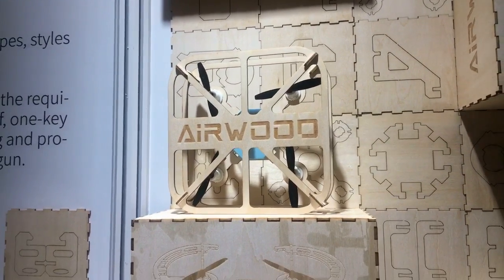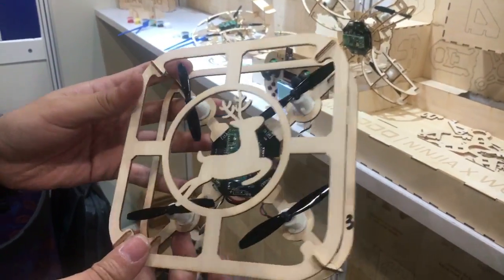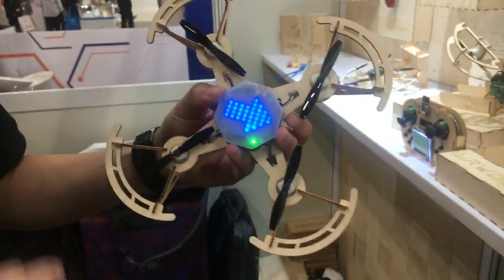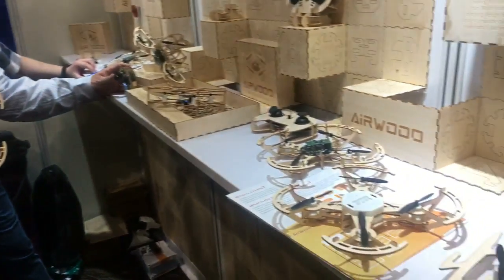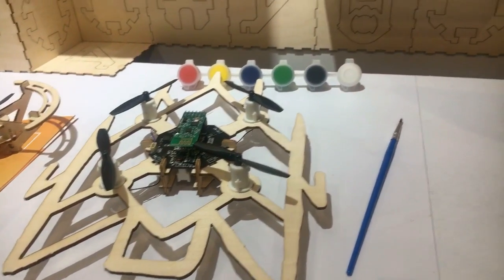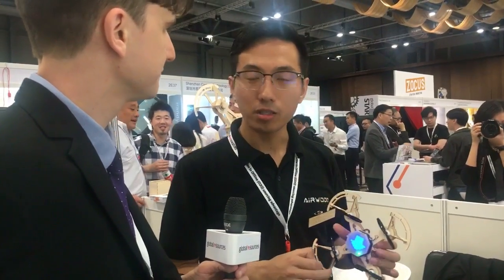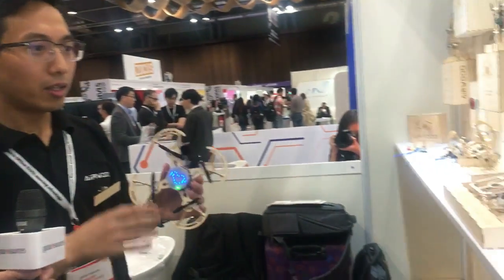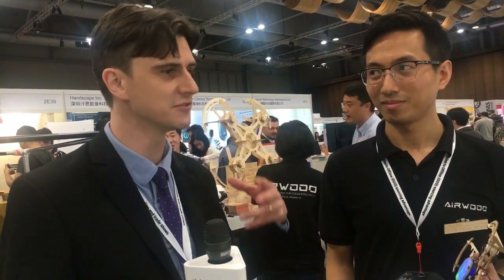DIY drone has all-wood body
WATCH: An all-wood drone you can build and fly! No tools needed.

Watch this drone hover at Global Sources Consumer Electronics Booth 2E28. Import now

Global Sources Consumer Electronics has 3,800 booths with consumer electronics, gaming, components and smart living products. It has Hong Kong’s largest selections of computer products, auto electronics and more.

Running from April 11 to 14 at AsiaWorld-Expo in Hong Kong, Global Sources Consumer Electronics is the first phase of Global Sources Electronics, the world’s largest electronics trade fair.